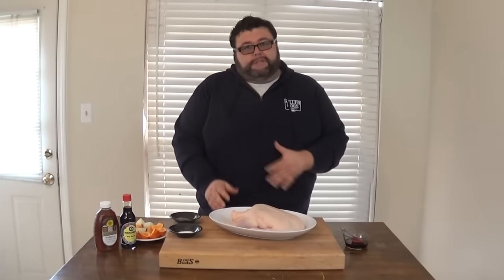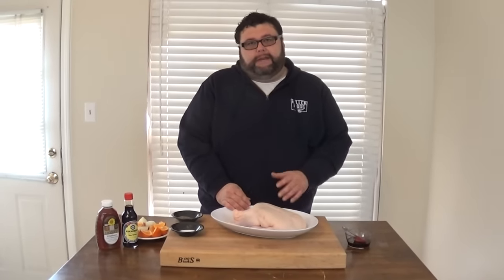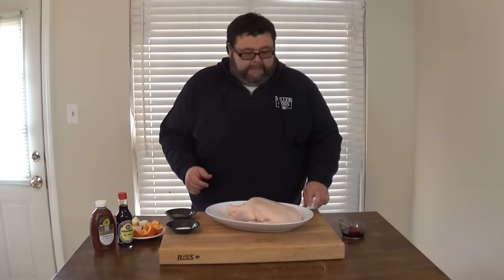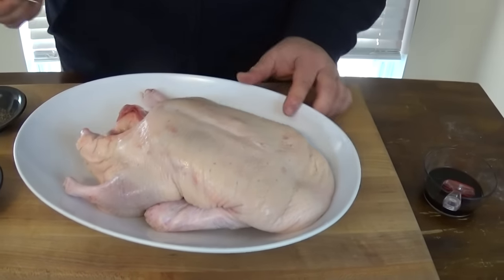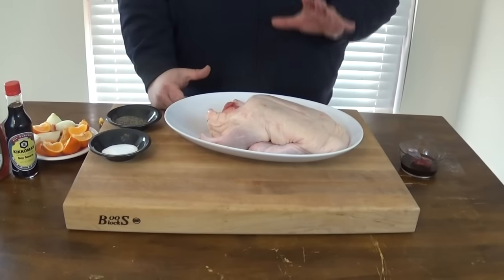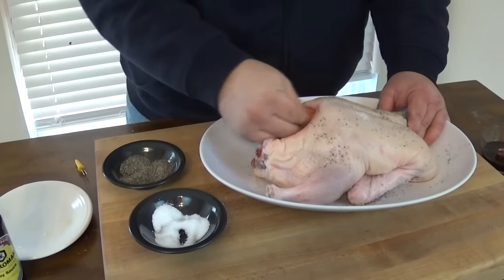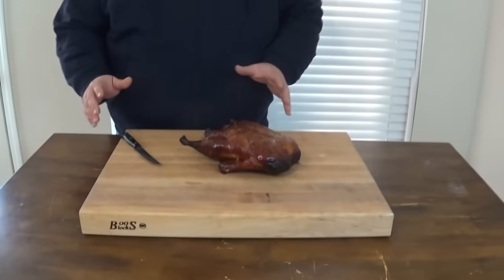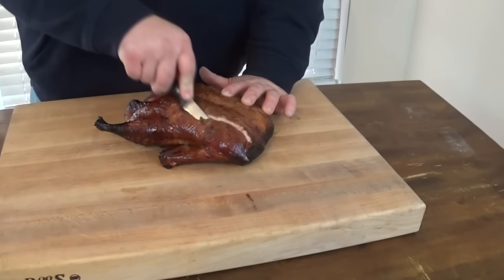Smoked Duck Recipe | How To Smoke A Whole Duck Malcom Reed HowToBBQRight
Smoked Duck Recipe | How To Smoke A Whole Duck

Whole ducks are something that you can find a lot around the holidays, so I’m sharing my recipe for smoking a whole duck on the smoker.

For this recipe I am using a whole duck I purchased from the grocery store. You can use a wild duck, but I would recommend brining it before smoking a wild duck to remove the gamey flavor.

With this store bought duck I start by allowing the frozen duck to slow-thaw in the fridge. Once the duck is thawed, I pull out everything that is stuffed in the cavity of the duck and throw it out. Then rinse the suck off with cold water and pat the whole duck off really good – both on the outside and inside the duck cavity.

Now it’s time to season the duck. I keep it really simple by just using salt and pepper to season both the outside of the duck and the inside of the duck cavity. Once the duck is seasoned with salt and pepper, I give it a quick drizzle of 2TBSP honey and 1 TBSP soy sauce. Now the duck is ready for the smoker.

I smoke duck at a higher temp because there is a lot of fat under the skin of a duck, and you have to make sure that is rendered properly. That is why I set my smoker at 325 degrees. This higher temp will get the duck done and allow the skin the brown and get as crispy as it can on a smoker.

I strongly recommend using an internal meat thermometer when you’re cooking duck or any poultry at all. For this duck, I use a DOT internal thermometer. You can find out more about the DOT by visiting

Once the duck hits 155 internal in the breast, it’s time to apply the glaze.

Smoked Duck Glaze
- 1 TBSP Honey
- 1 TBSP Molasses
- 2 TBSP Orange Juice
- 1 TBSP Balsamic Vinegar
- Zest of one orange

Just combine these ingredients and brush it on the duck. Now you just need to the glaze to set and the duck to come up another 10 degrees.

For duck, you are looking for an internal temp of 165 in the breast and 175 in the thigh. There are people who say you can cook duck rare or med. rare, but for grocery store duck, I like to take it to an internal temp that I know is safe.

Once your duck hits the proper internal temp, it’s time to take the whole, smoked duck off the smoker and allow it to rest for 15 – 20 minutes. Then it’s time to dive-in and eat your holiday smoked duck.

For Killer Hogs BBQ Sauce, Rub and Competition BBQ equipment,